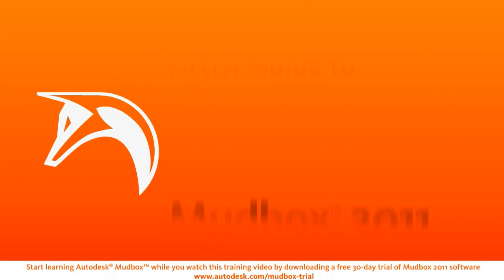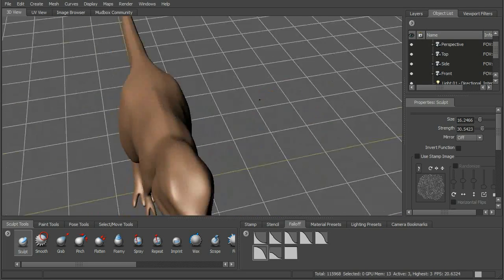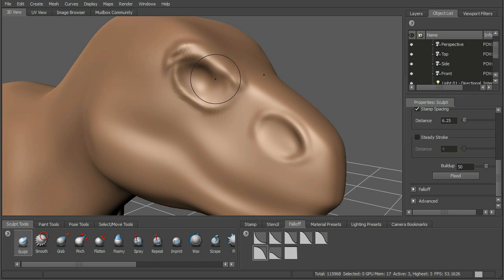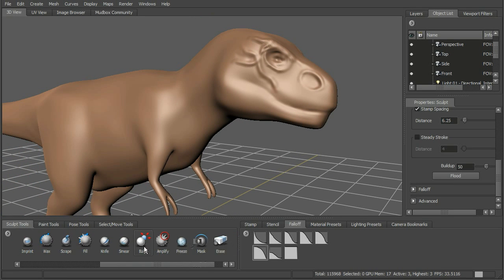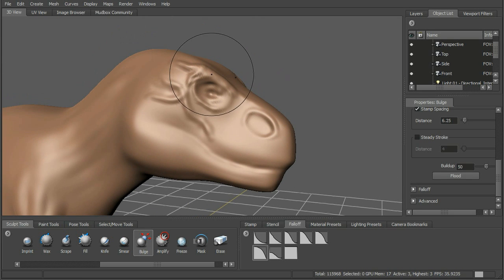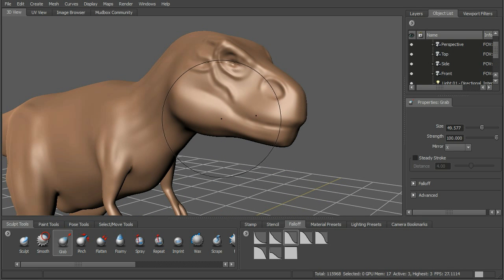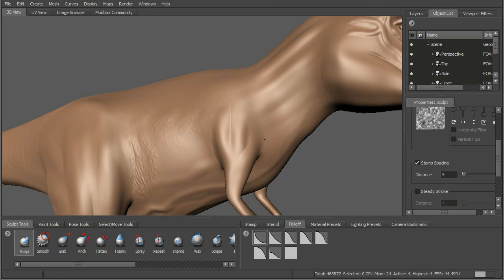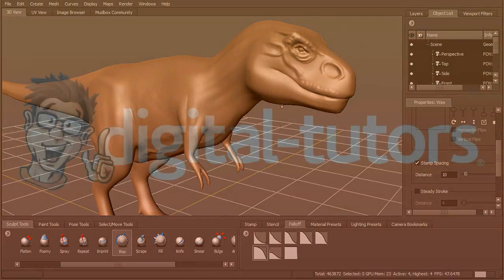Sculpting Basics Tutorial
Since sculpting is such a vital part of Mudbox, we'll take some time to cover the basics of sculpting, including how to use the sculpt tools and set sculpting properties.